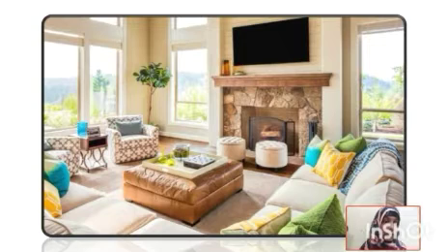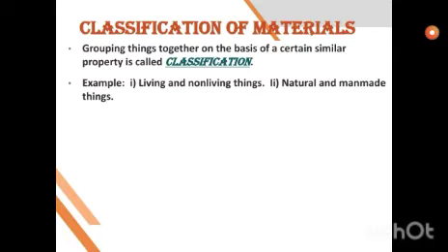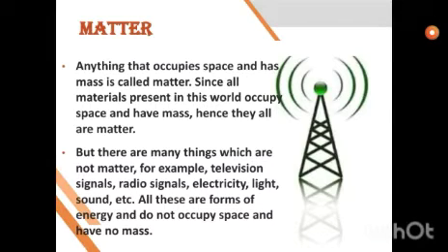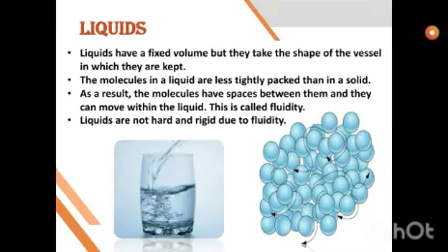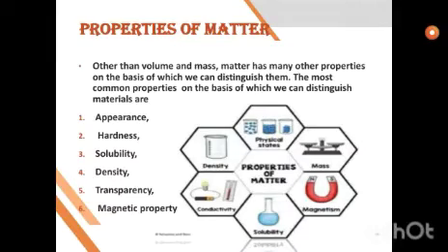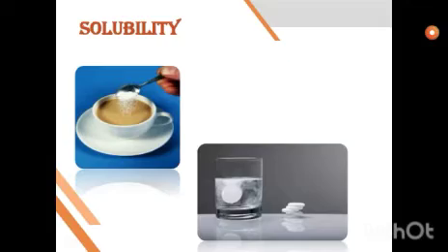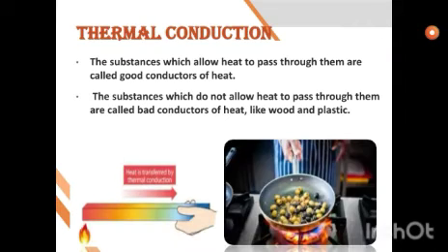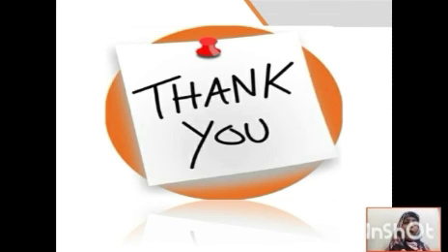Sci Std VI chp 4 : Sorting Materials into Groups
BY SOFIYA SHAIKH